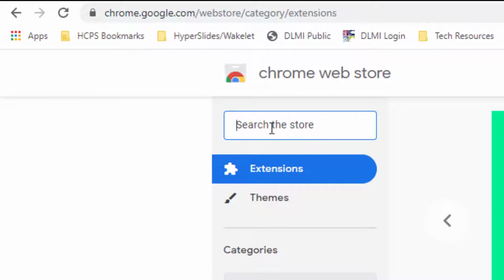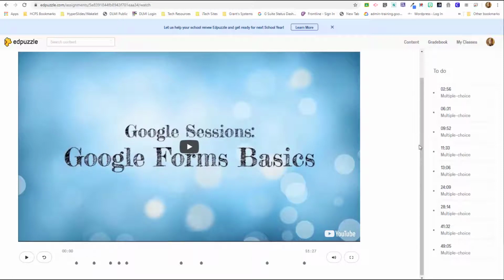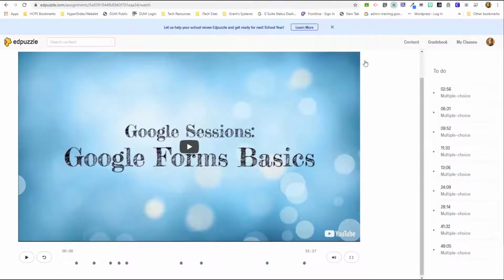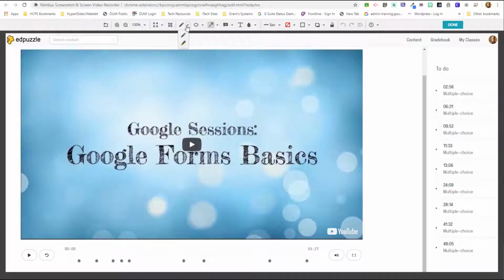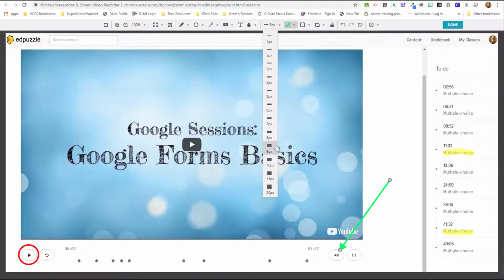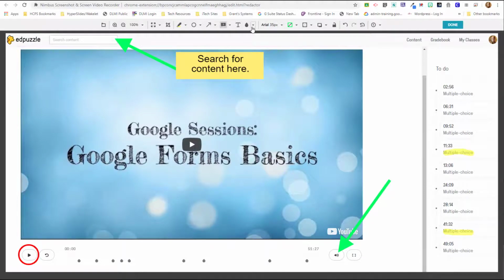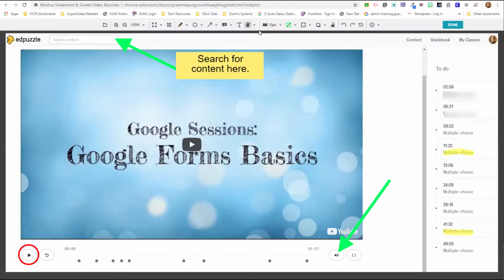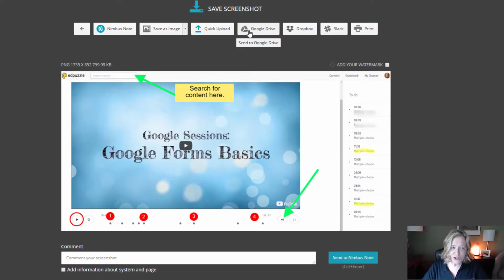Take-a-Breather Tech Minute: Nimbus Extension for Screenshots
Want to take screenshots easily and add visual elements to them? Nimbus Screenshot is an easy-to-use extension to help you do just that!